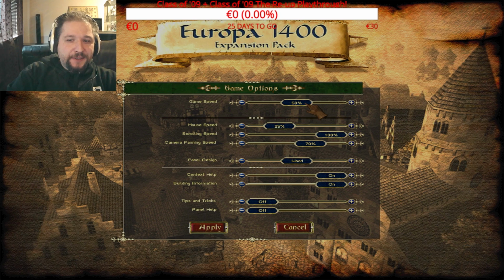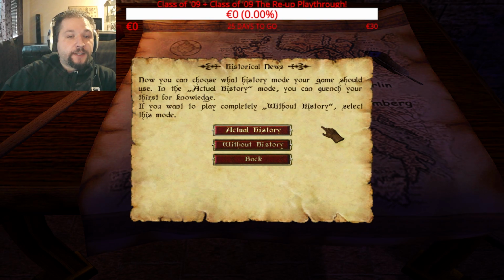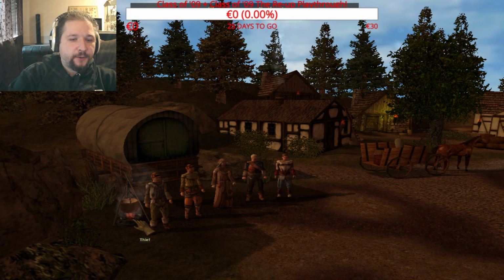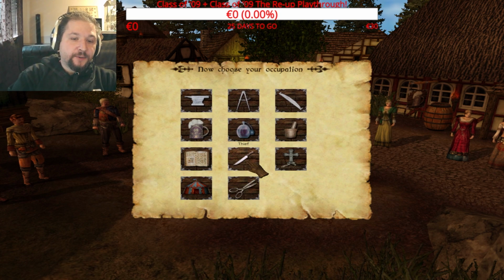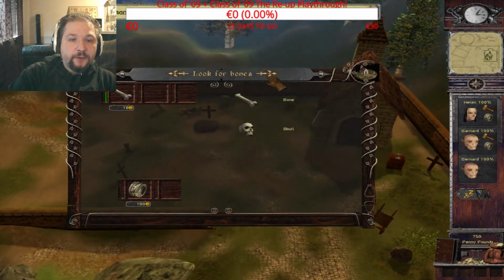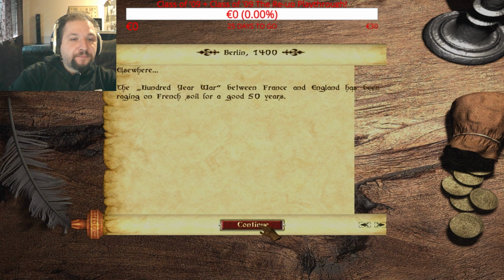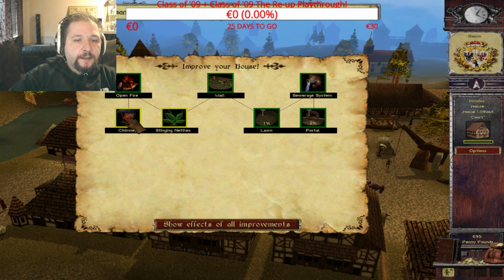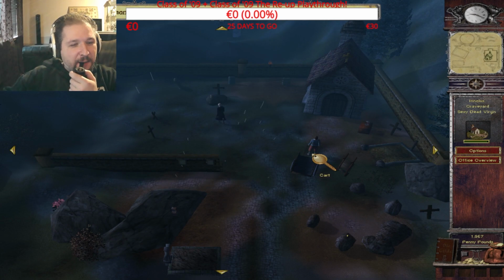The Most Fun! [Die Gilde]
Proving your old age again old man!